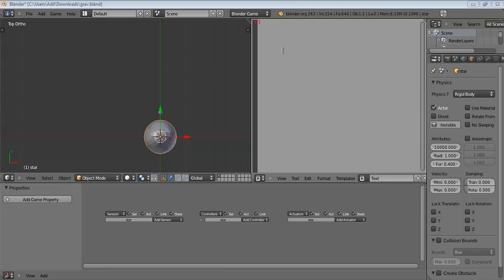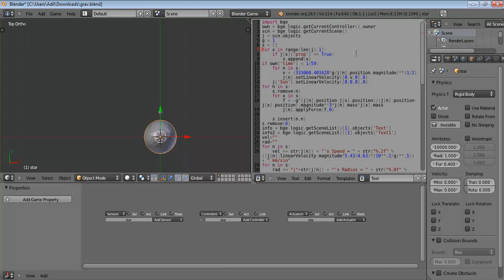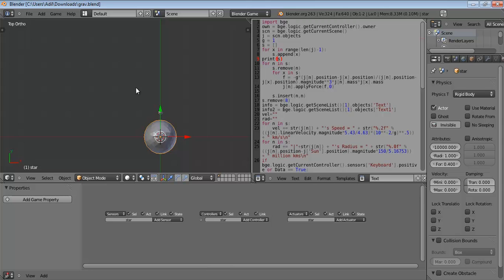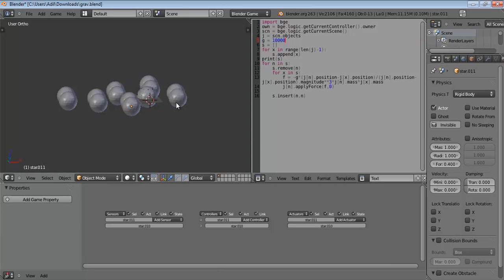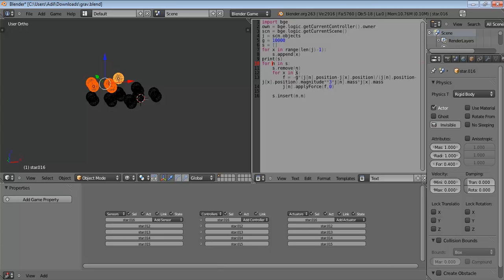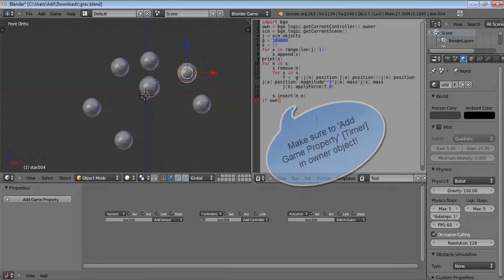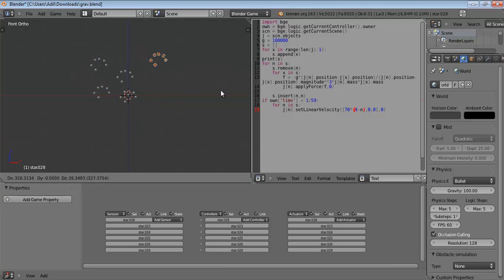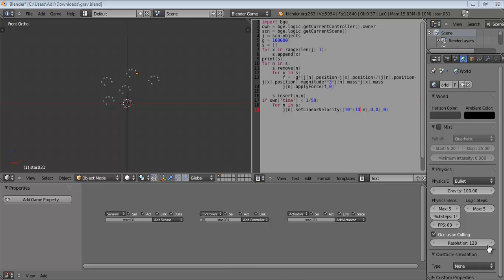Realistic Gravity Simulation - Blender Game Engine - Part 2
This tutorial utilizes and emphasizes Sir Isaac Newtons' greatest discovery of all time
blendswap file: